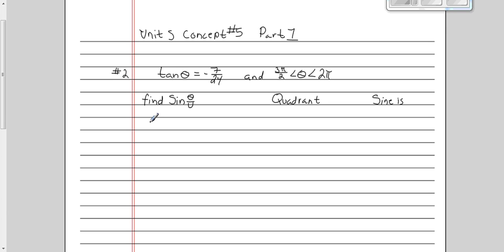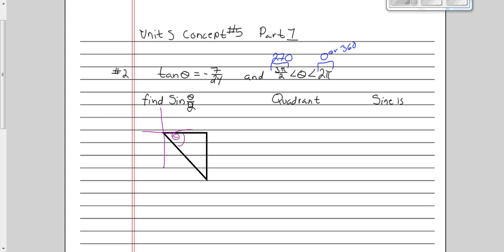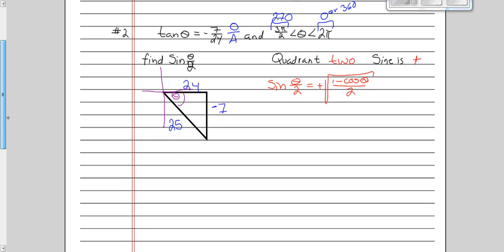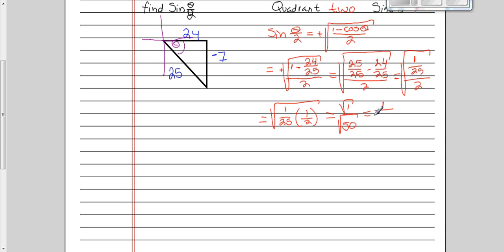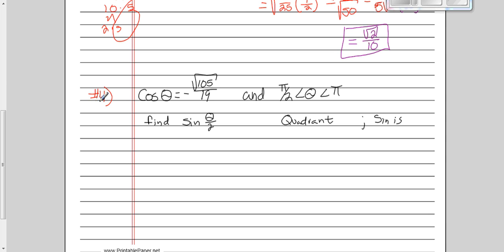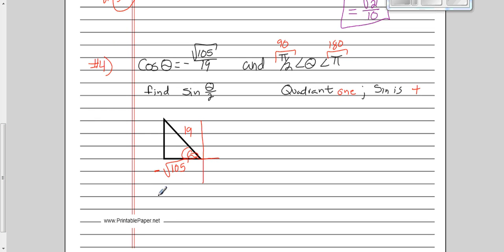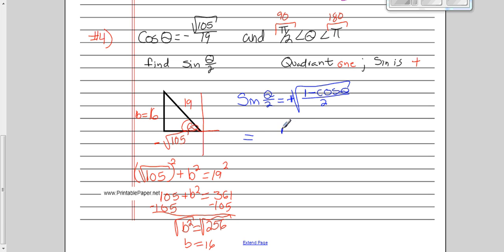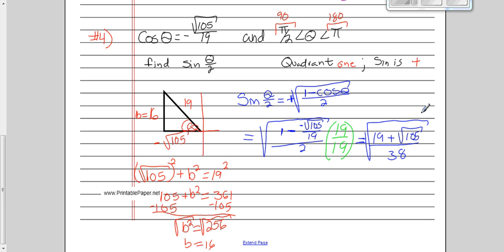Unit S concept 4 part 1